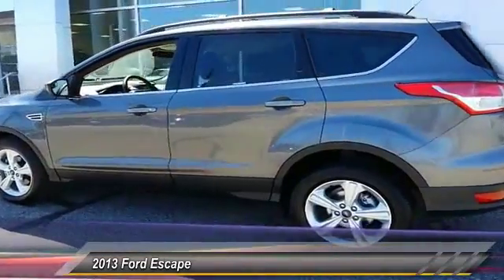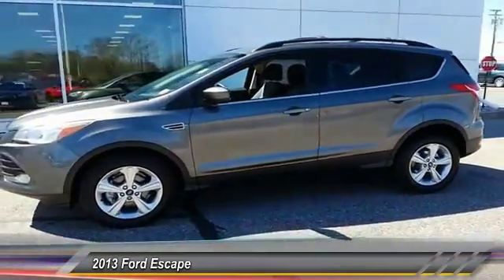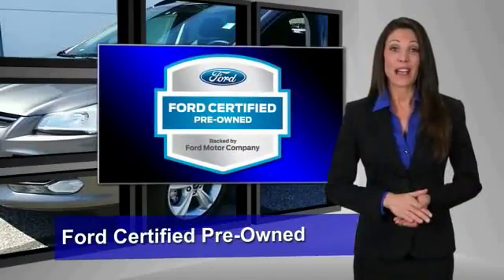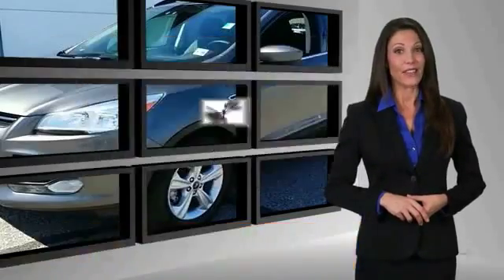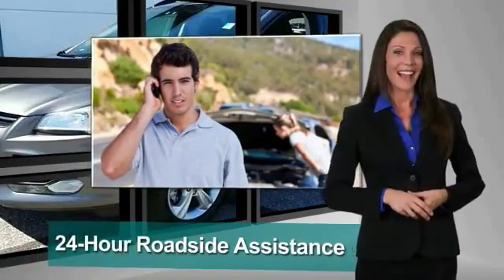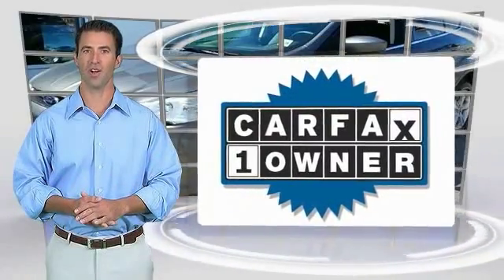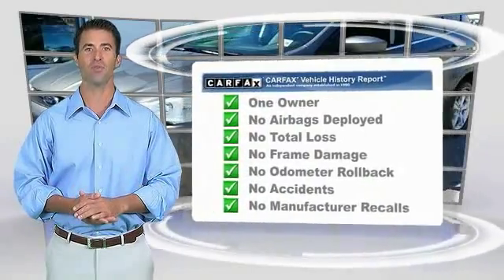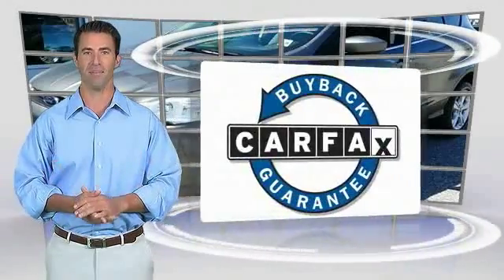2013 Ford Escape Causeway1! P81763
2013 Ford Escape SE

Causeway Cars
375 New Jersey 72

*Ford Certified*. Isn't it time for a Ford?! Hold on to your seats!If you demand the best, this terrific 2013 Ford Escape is the SUV for you. This wonderful Ford is one of the most sought after used vehicles on the market because it NEVER lets owners down. Ford Certified Pre-Owned means you not only get the reassurance of a 12Mo/12,000Mile Comprehensive Warranty, but also up to a 7-Year/100,000-Mile Powertrain Limited Warranty, a 172-point inspection/reconditioning, 24/7 roadside assistance, trip-interruption services, rental car benefits, and a complete CARFAX vehicle history report. Motor Trend reports that the Escape has style, function, and fun in a well-priced package.Every pre-owned vehicle comes with the Causeway Advantage. Complimentary oil changes for the life of the vehicle, loaner cars, and multi point safety inspections. Ask us how you can make money using our Causeway Referral Program.